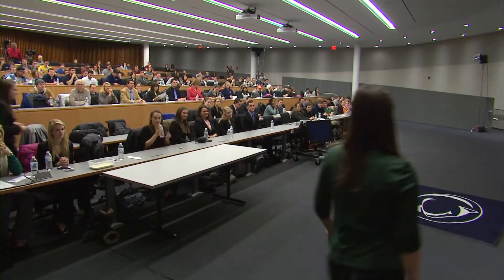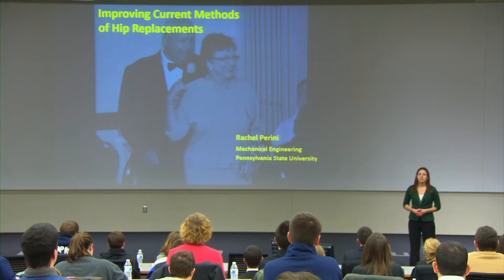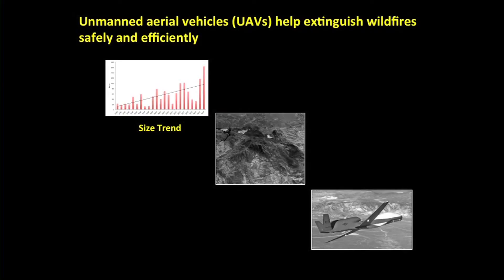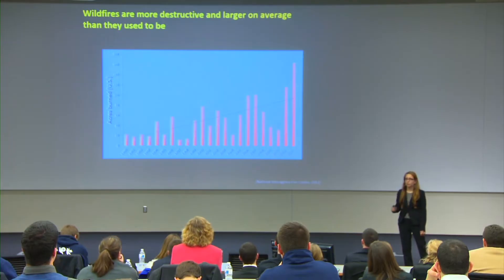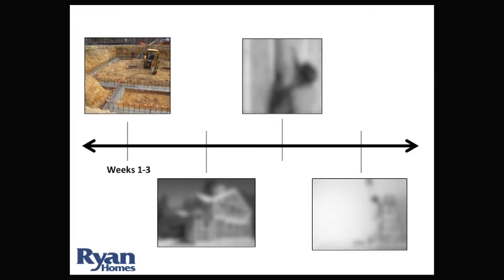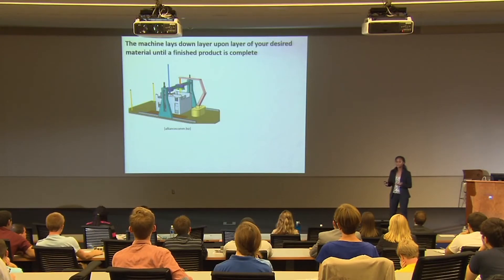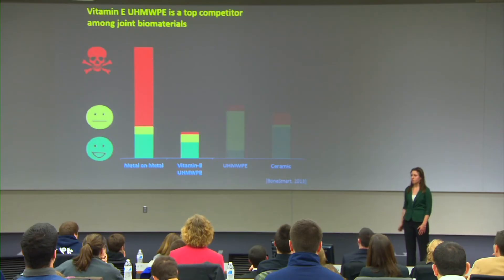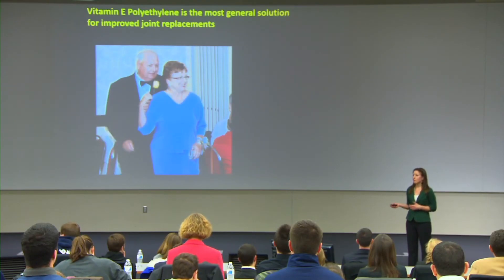How to Structure a Technical Presentation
This film presents effective strategies for structuring a presentation in engineering or science.